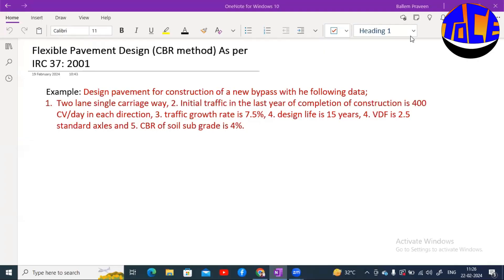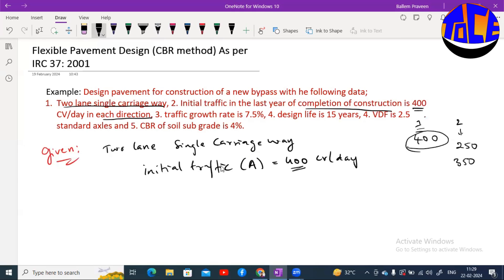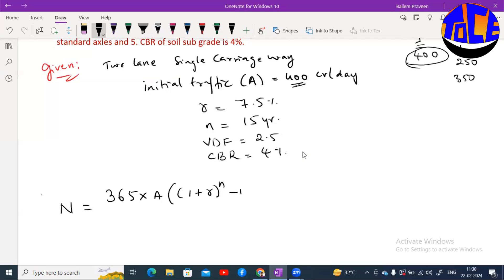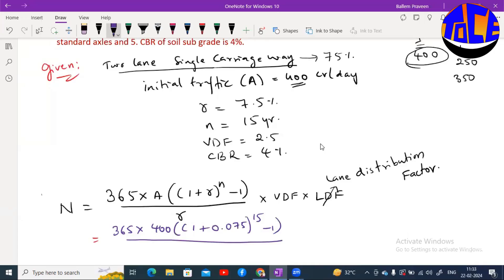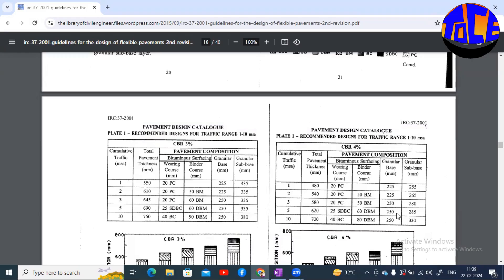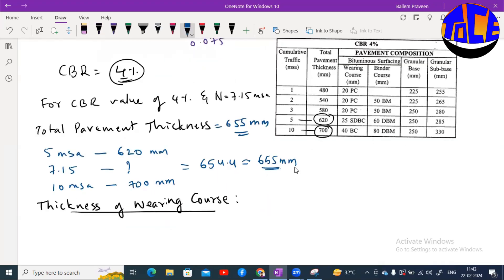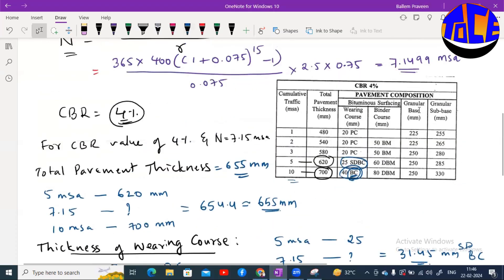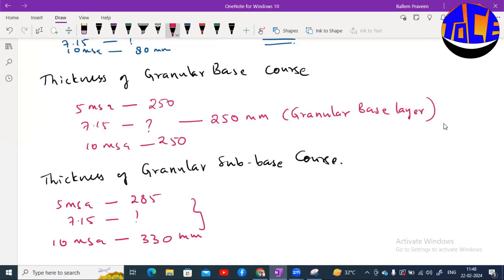Flexible pavement design as per IRC 37:2001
Discuss all about Civil engineering topics